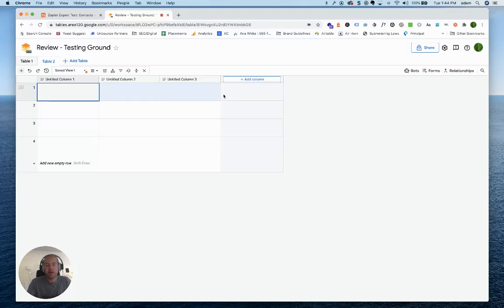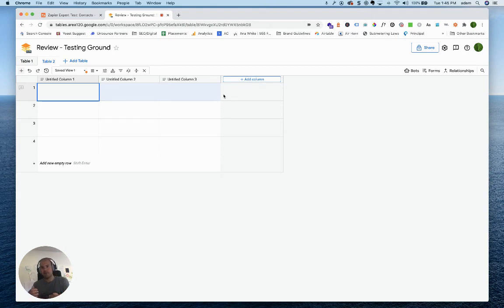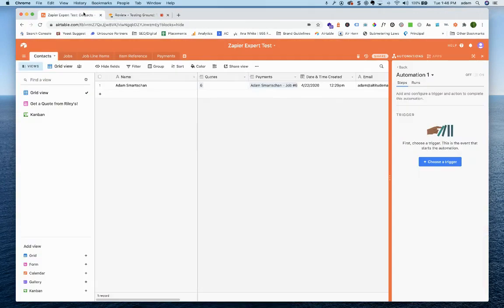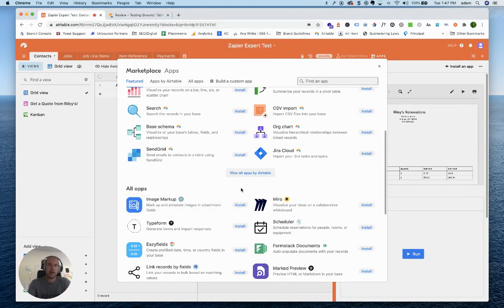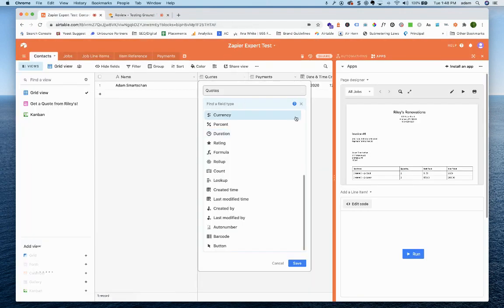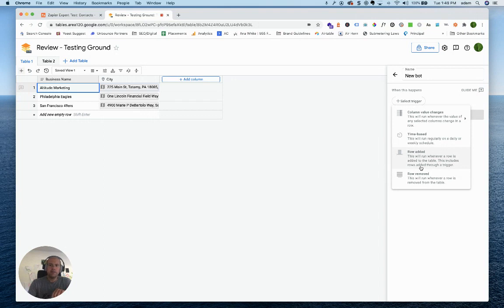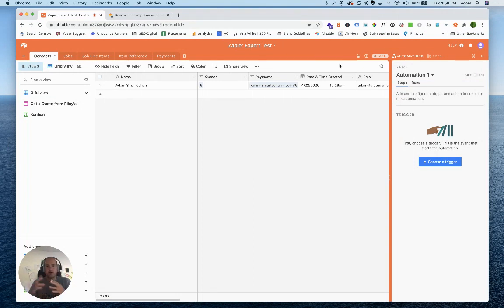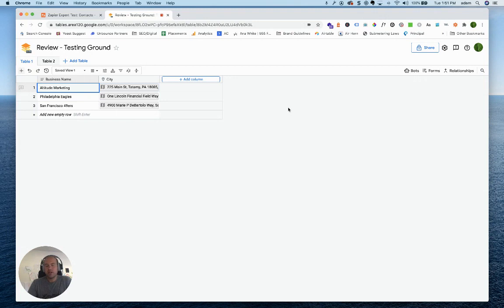Is Google Tables as good as Airtable? (Kinda, sorta, almost)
Google's Area 120 incubator just rolled out Tables, a direct competitor to unicorn Airtable. We'll explore how the newbie stacks up, check out some cool features in both, and let you know which to use for all your spreadsheet/database/automation fun.